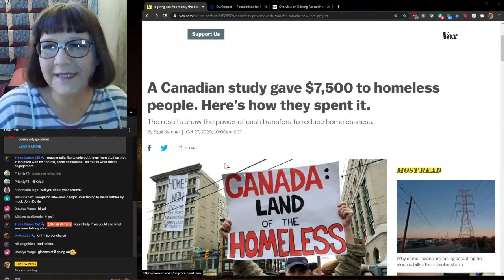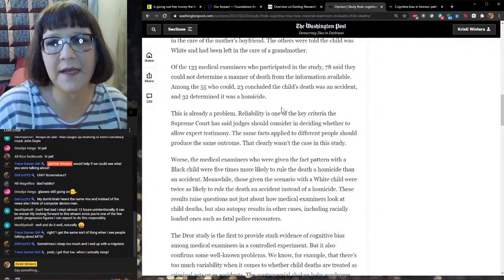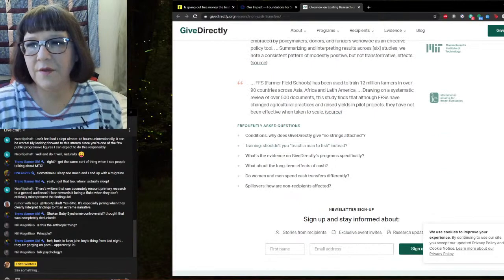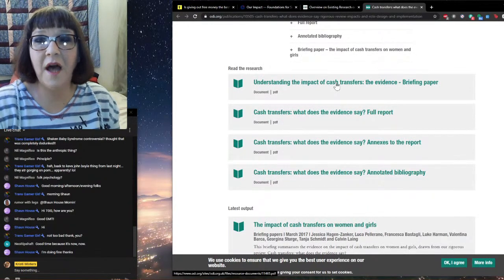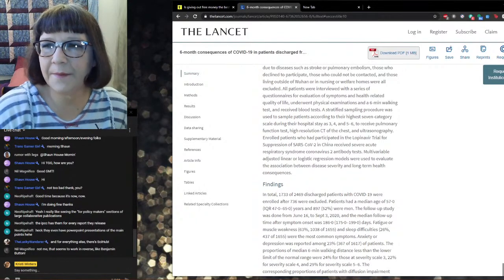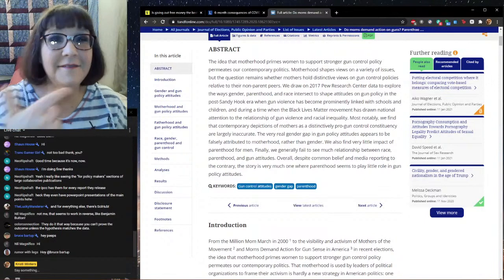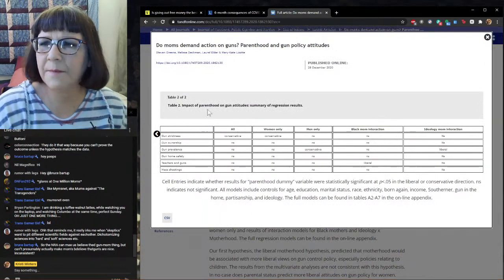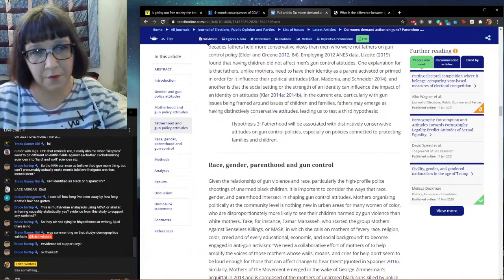WKND WNTRS: Kristi's 'Doing Online Research' Advice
Someone mentioned they weren't sure how to do online research, read or interpret studies. Join me for an overview of how to